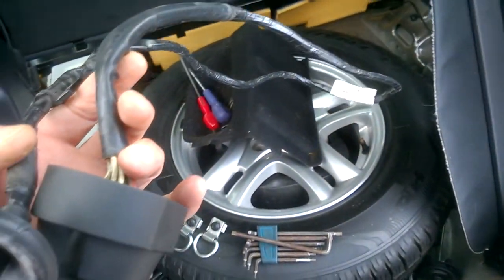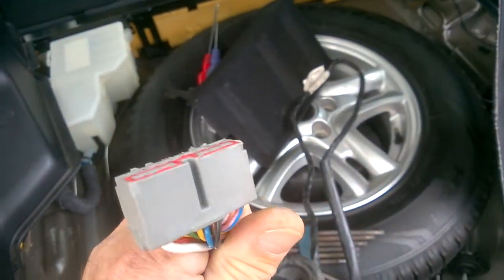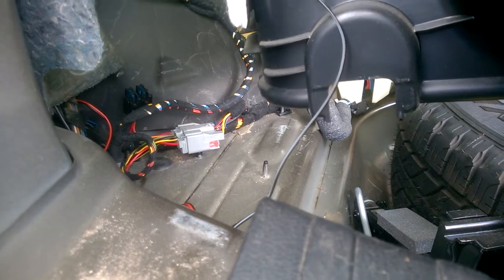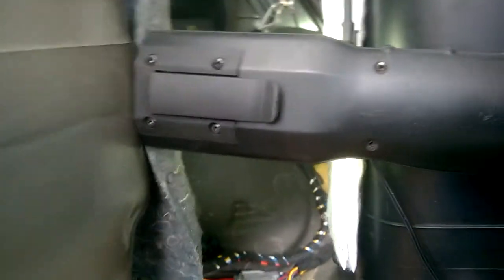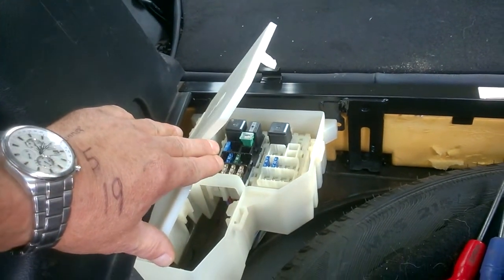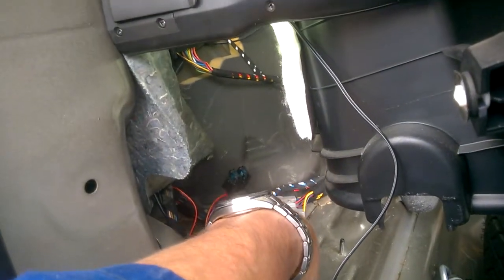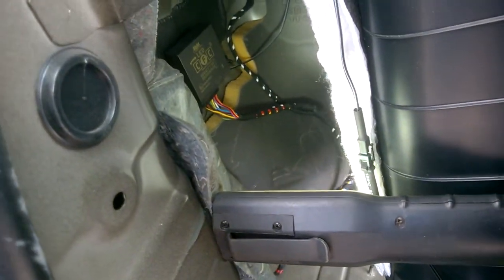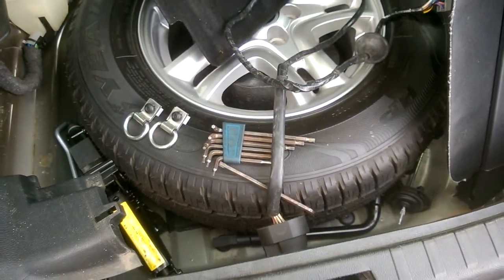Freelander 2 Tow Bar Electrics / Tow Hitch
Freelander 2 Tow Bar Electrics 2008 & 2013.
2008 ECU programming NOT required, just install as shown.
2013 ECU programming IS required.
Products from different manufacturers may vary slightly.